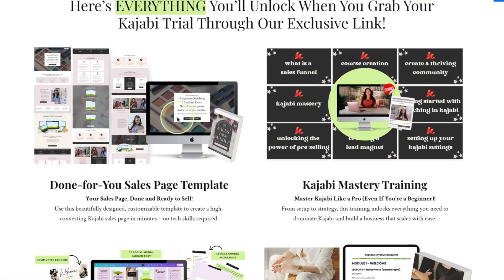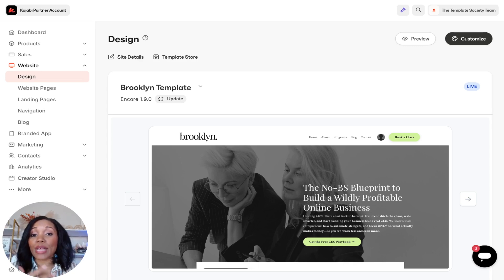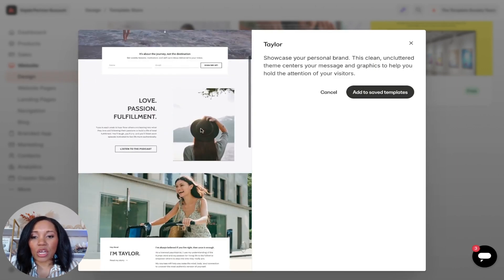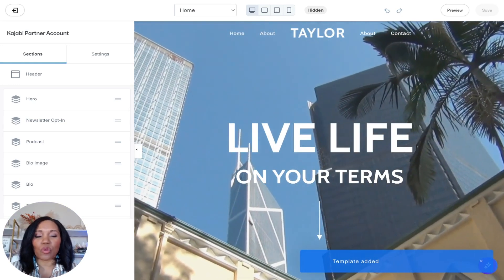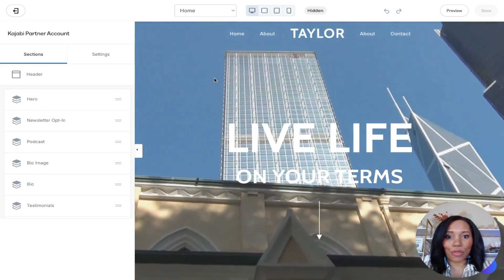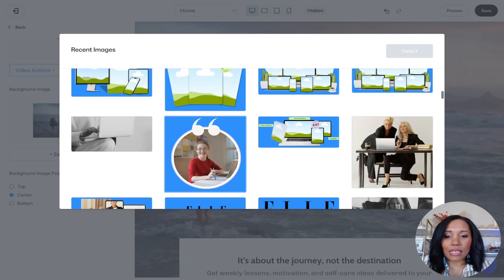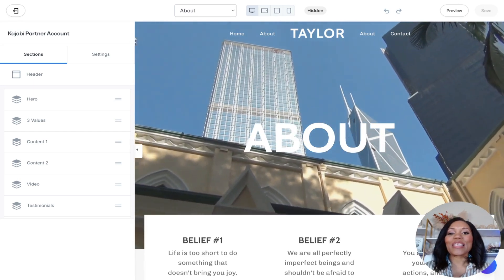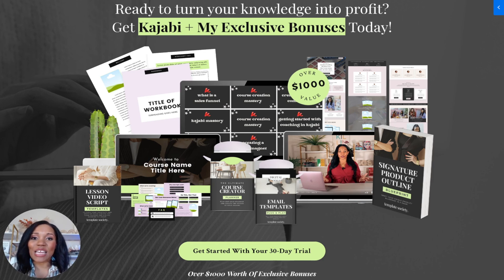EASY Kajabi Website Setup - Build & Launch FAST!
Want to build a Kajabi website fast without the tech headaches? In this tutorial, I'll show you step-by-step how to set up your Kajabi website so you can easily launch your online business!

✨ FREE WORKSHOP with YouTube Coach Gillian
Unlock rapid YouTube growth - 3 Secrets to Reach 1,000 Subscribers and Get Monetized in Just 3 Months

00:00 Introduction
01:11 Try Kajabi for 30 Days FREE
02:04 Behind The Scenes of Kajabi Website Builder
03:14 Select Your Website Template in Kajabi
03:56 Customize Your Kajabi Website